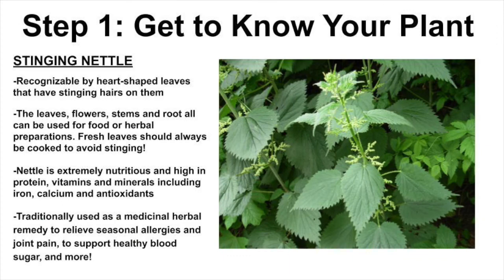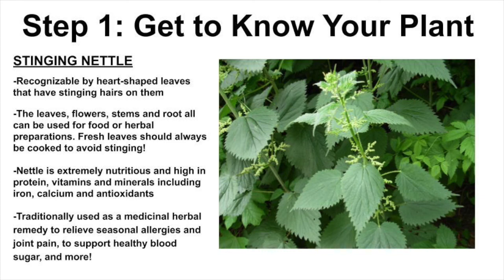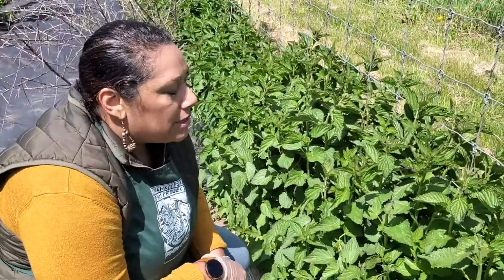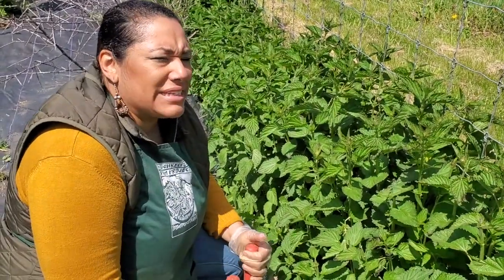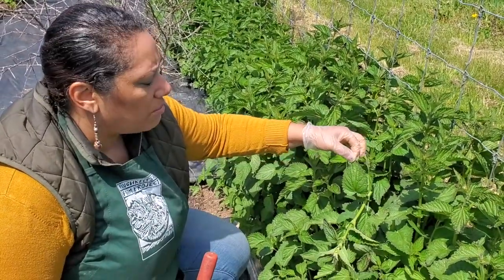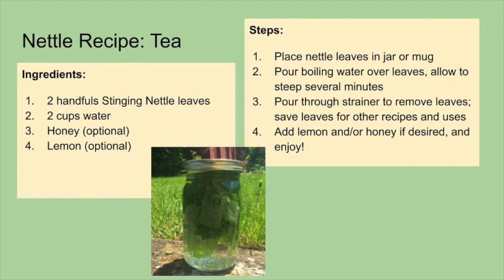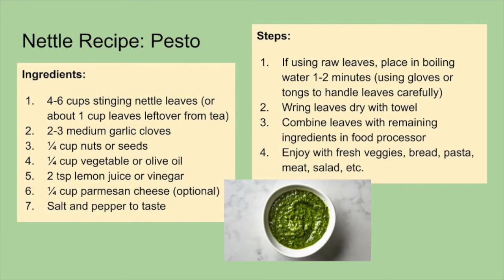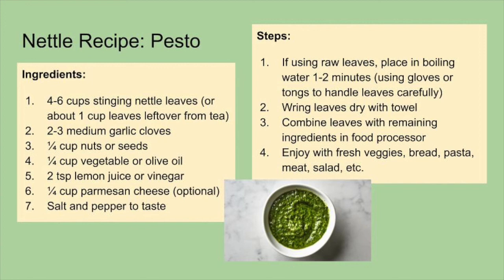Harvest Stinging Nettle with Larissa and Kate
Learn how to harvest and use your own stinging nettle at home! Larissa and Kate teach us about stinging nettle and share some exciting uses and recipes from the Poughkeepsie Farm Project Herbal Meditation Garden.

Stinging Nettle grows all around the world and is recognized by its heart-shaped leaves with stinging hairs on them. The leaves, flowers, stems and roots can all be used after cooking. Stinging Nettle is extremely nutritious  - it is a great source of protein and other vitamns and minerals. Finally, stinging nettle is used traditionally as a medicinal herbal remedy to relieve seasonal allergies and joint pain, to support healthy blood sugar, and more! When harvesting and using stinging nettle, make sure to wear gloves to protect your hands! See below for recipes.

More Online Learning with PFP

Tea Recipe Supplies

    2 handfuls Stinging Nettle leaves
    2 cups water
    Honey (optional)
    Lemon (optional)

Steps

    Place nettle leaves in jar or mug
    Pour boiling water over leaves, allow to steep several minutes
    Pour through strainer to remove leaves; save leaves for other recipes and uses
    Add lemon and/or honey if desired, and enjoy!

Pesto Recipe Supplies

    4-6 cups stinging nettle leaves (or about 1 cup leaves leftover from tea)
    2-3 medium garlic cloves
    ¼ cup nuts or seeds
    ¼ cup vegetable or olive oil
    2 tsp lemon juice or vinegar
    ¼ cup parmesan cheese (optional)

Steps

    If using raw leaves, place in boiling water 1-2 minutes (using gloves or tongs to handle leaves carefully)
    Wring leaves dry with towel
    Combine leaves with remaining ingredients in food processor
    Enjoy with fresh veggies, bread, pasta, meat, salad, etc.